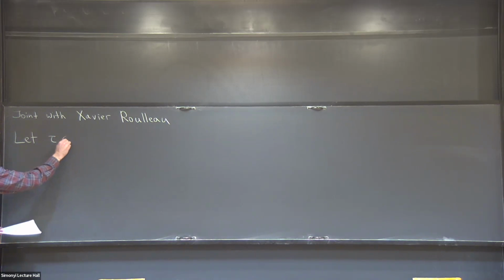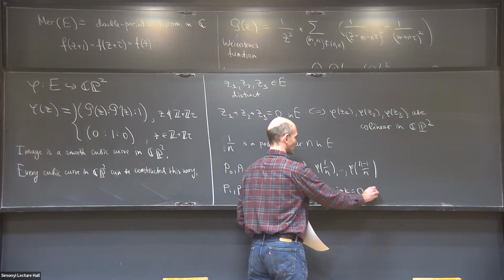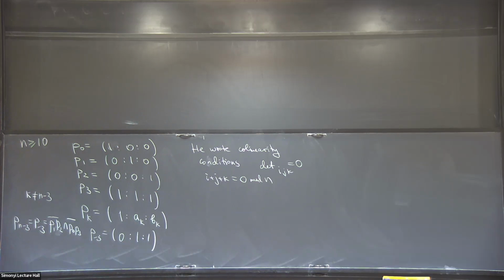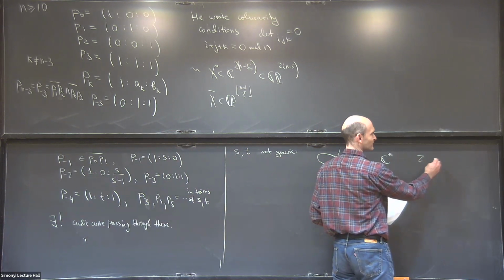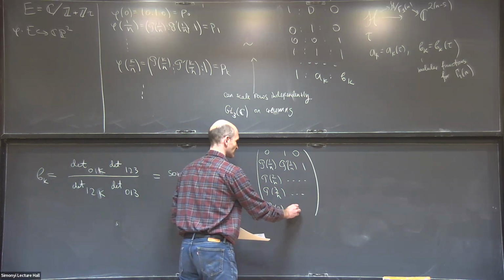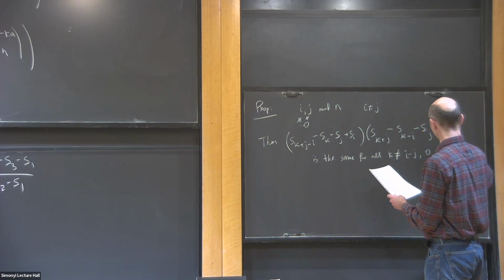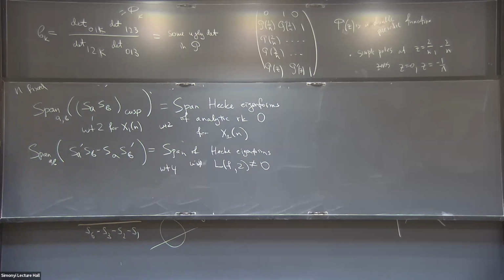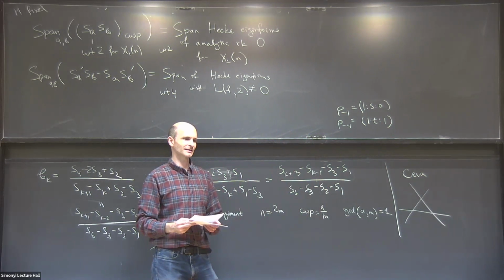Modular Curves X1(n) as Moduli of Point Arrangements - Lev Borisov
2:00pm|Simonyi 101
Topic: Modular Curves X1(n) as Moduli of Point Arrangements
Speaker: Lev Borisov
Date: May 14, 2025

For a complex elliptic curve E and a point p of order n on it, the images of the points pk=kp under the Weierstrass embedding of E into CP2 are collinear if and only if the sum of indices is divisible by n. We prove that for n at least 10 a collection of n points in CP2  with these properties comes (generically) from a point of order n on an elliptic curve. In the process, we discover amusing identities between logarithmic derivatives of the theta function at rational points. I will also discuss potential applications of these results to bounds on the numbers of Hecke eigenforms for Γ1(n) of positive analytic rank, although this is rather speculative.